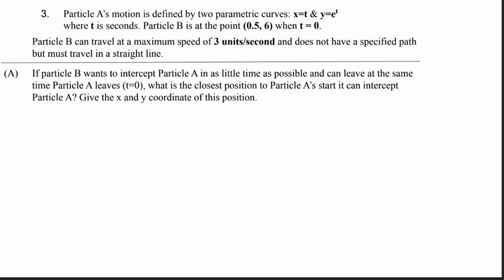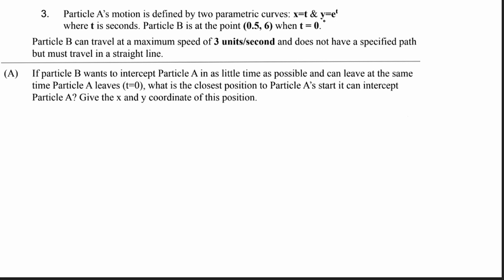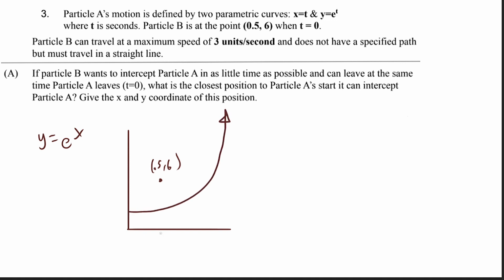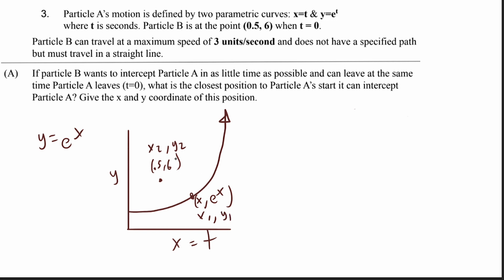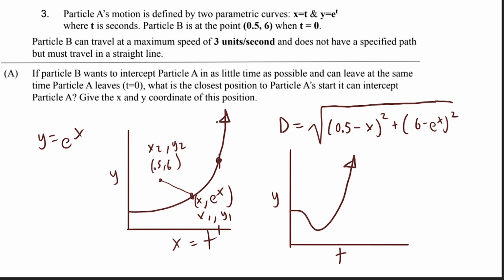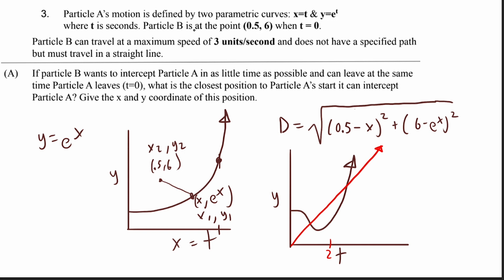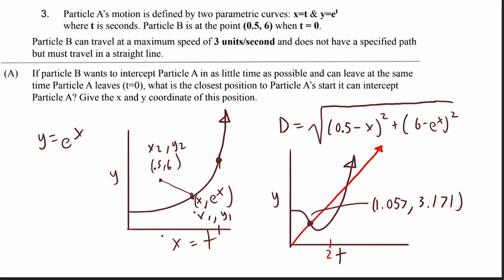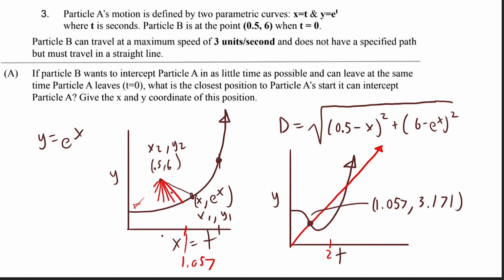Finding Where to Intercept a Particle That's on a Fixed Path || Parametric Equations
In this video, we work with parametric equations in order to work with x&y coordinates but also time. Through various steps, the problem above is worked through.